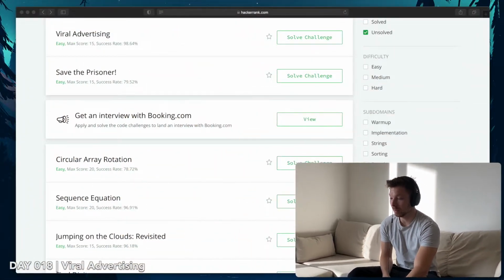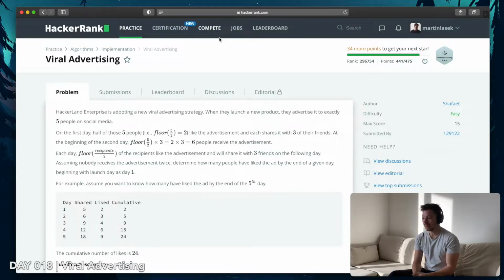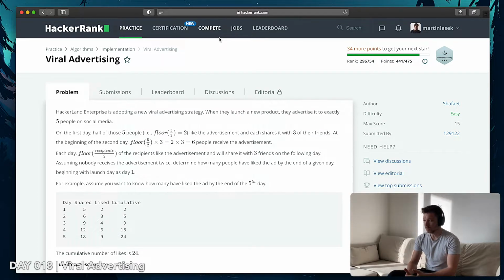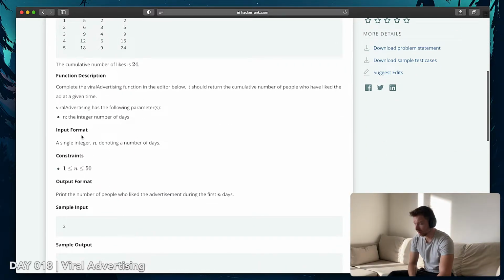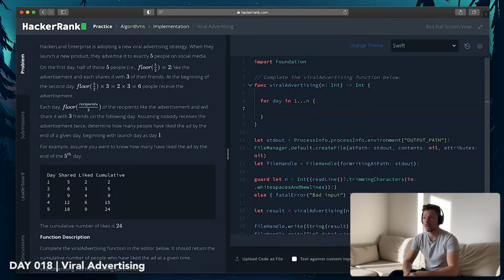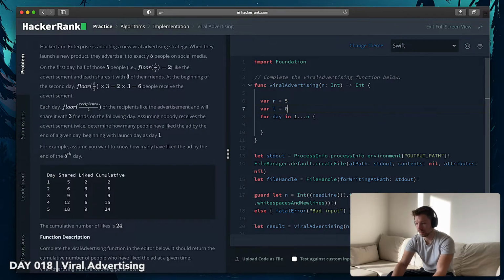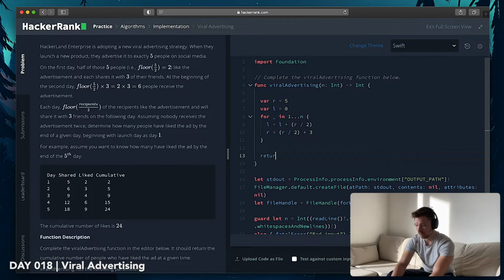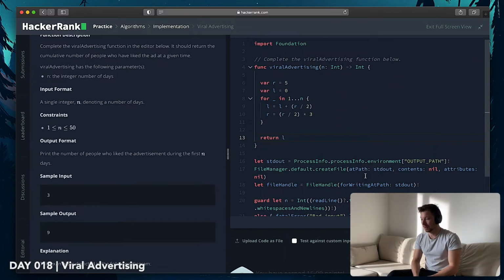DAY 018 | Viral Advertising | Swift